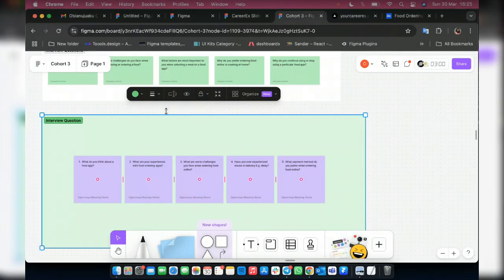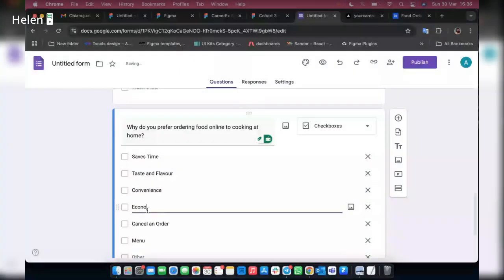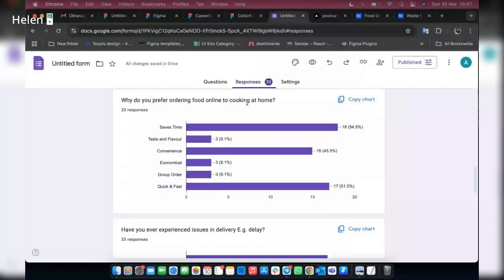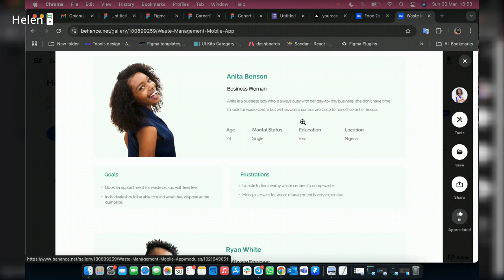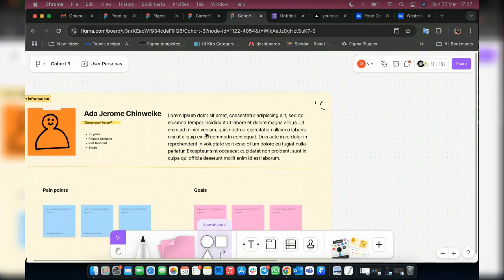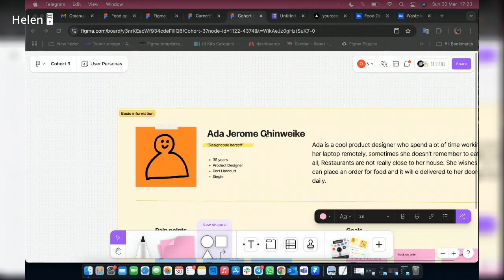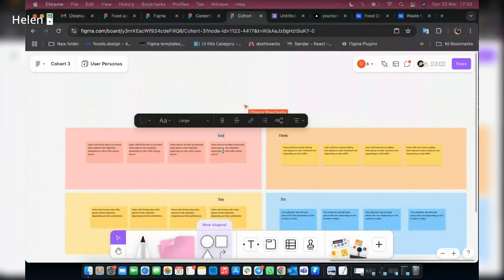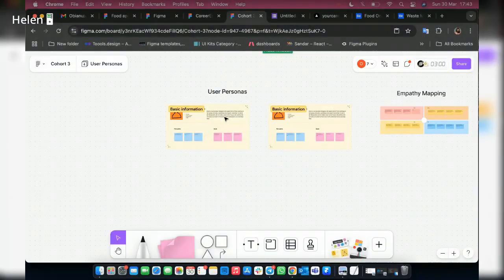User Research Method: User Personas and Empathy Mapping (Week 2 Session 4)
In this video, we learned how to use Google Forms to gather research data (both detailed feedback and numbers) and how to analyze the responses to create user personas and empathy mapping to better understand our users.